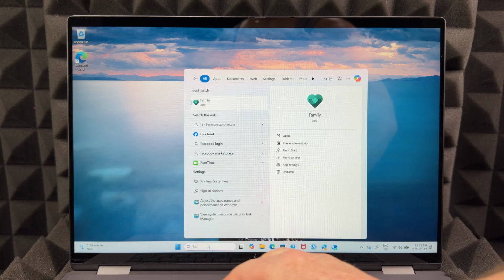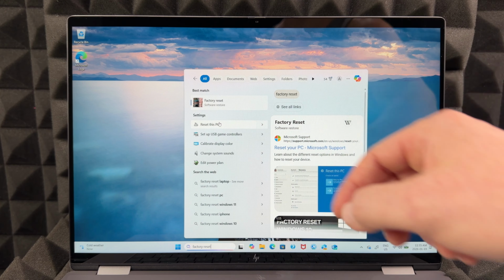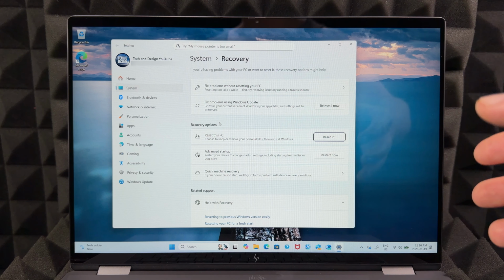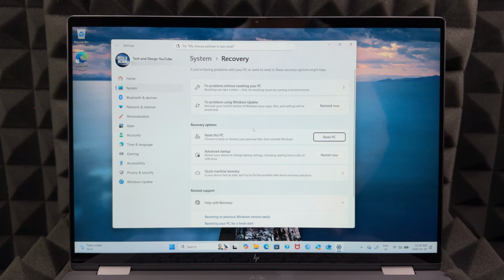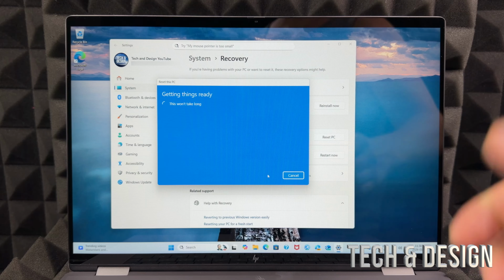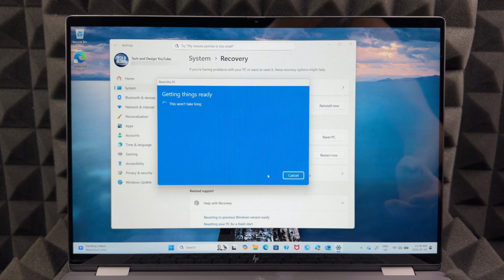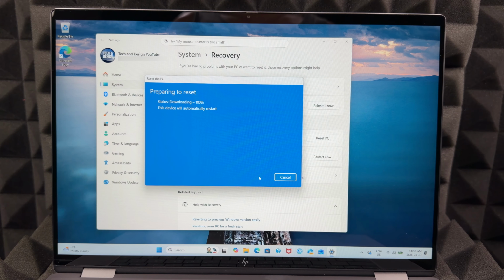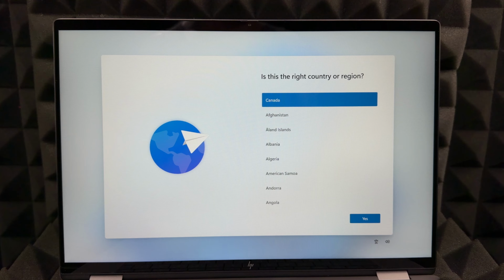How to Factory Reset HP OmniBook X Flip NG AI 16" Touchscreen 2-in-1 Laptop - Silver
Factory Restore - Delete Everything and Start Fresh : HP OmniBook X Flip NG AI 16" Touchscreen 2-in-1 Laptop - Silver (AMD Ryzen AI 5 340/16GB RAM/1TB SSD)

What's included:

HP OmniBook X FlipNGAI Laptop
65 W USB Type-C power adapter
HP USB-C Rechargeable MPP2.0 Tilt Natural Silver Pen

AMD Ryzen AI 5 340 overclockable processor and 16GB RAM deliver exceptional performance for AI-enhanced applications and multitasking
1TB solid state drive provides sufficient storage space for your files and media
16-inch diagonal IPS OLED display with 1920 x 1200 resolution and 62.5% sRGB colour range delivers rich visuals with accurate colours and 400nits brightness
Edge-to-edge multitouch-enabled display can be flipped, folded, or laid flat for a comfortable viewing experience
MediaTek Wi-Fi 7 MT7925 (2x2) and Bluetooth 5.4 offer seamless wireless connectivity
Up to 15 hours of battery life ensures you stay powered throughout the day
Two USB Type-A 10Gbps signaling rate, one HDMI 2.1, one USB Type-C 10Gbps signaling rate (USB power delivery, DisplayPort 2.1, HP Sleep and Charge), one USB Type-C 40Gbps signaling rate (USB power delivery, DisplayPort 2.1, HP sleep and charge), and one headphone/microphone combo offer multiple connectivity options
SD card reader enables easy access and fast data transfer from your memory cards
Dual speakers with DTS:X Ultra and HP Audio Boost offer immersive, high-fidelity sound
5MP IR camera with temporal noise reduction and integrated dual array digital microphones allows high quality video calls
Poly Studio audio delivers crystal-clear sound for an enhanced video conferencing experience
Modern, full-size, backlit keyboard with large keycaps offers comfortable typing experience even in low light conditions
Comes with a HP USB-C rechargeable MPP2.0 tilt pen for seamless digital writing and drawing experience
AI star-power offers cutting-edge performance and innovation
Preloaded with Windows 11 Home operating system for a seamless and intuitive user experience right out of the box
Preloaded software includes a McAfee Online Protection 30-day trial and a one-month Microsoft 365 trial for maximal security and productivity